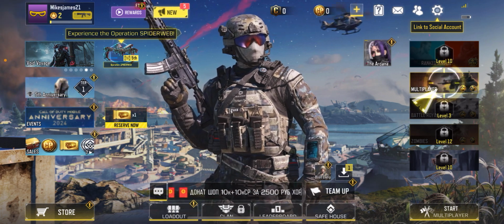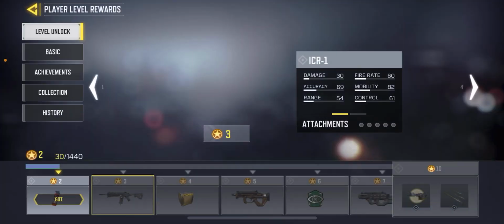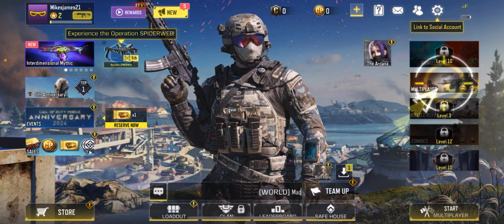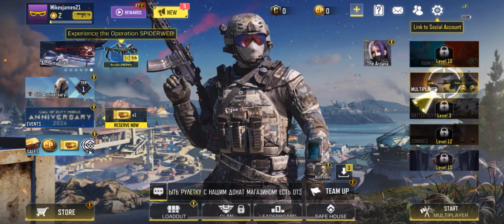How To Set Custom Avatar In Call of Duty Mobile (Quick Tutorial)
In this video I will show you How To Set Custom Avatar In Call of Duty Mobile. It would be good if you watch the video until the end so that you don't miss important steps.